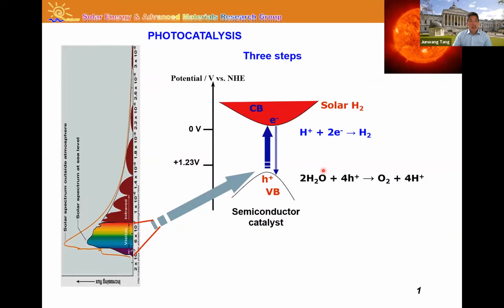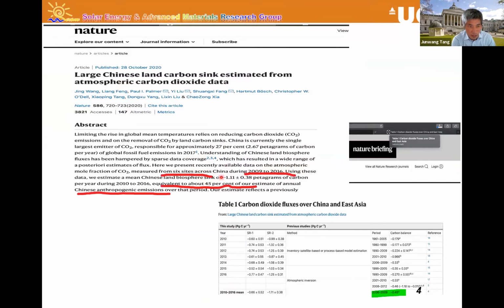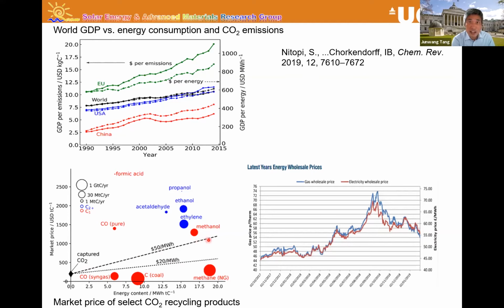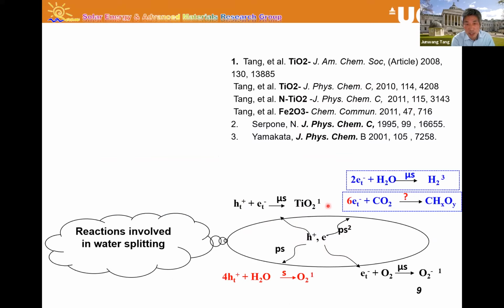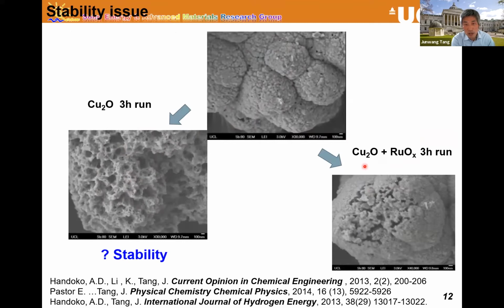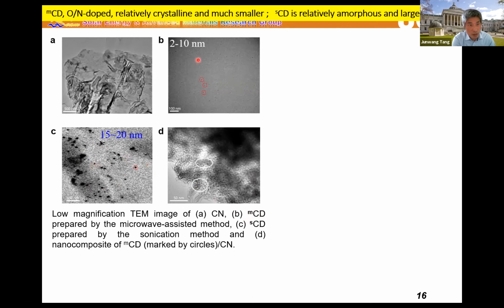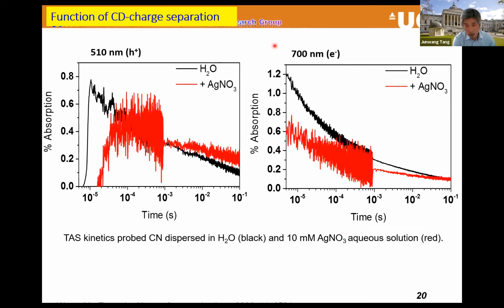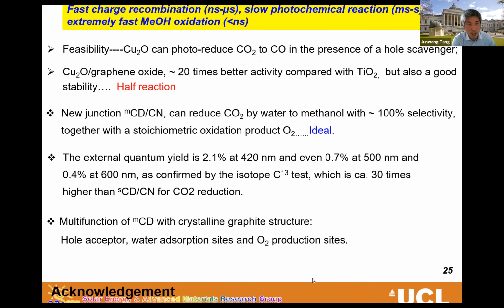UKCCSRC Summer 2021 Web Series May 6th Junwang Tang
Our Web Series has returned for Summer 2021, bridging the gap between our online Spring Series and our next physical conference. The UKCCSRC Summer 2021 Web Series is a series of weekly guest lectures on carbon capture and storage from academics, industry leaders and policymakers in decarbonisation. This is a recording of our guest lecture with Prof Junwang Tang of UCl, with an update on his UKCCSRC Flexible Funded project, CO2 conversion to high value chemicals by photocatalysis at ambient conditions.